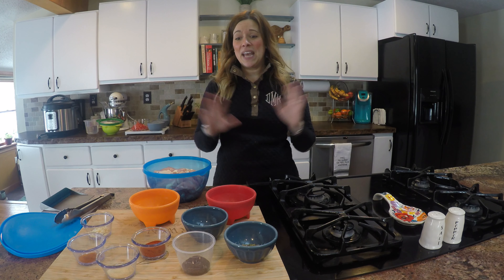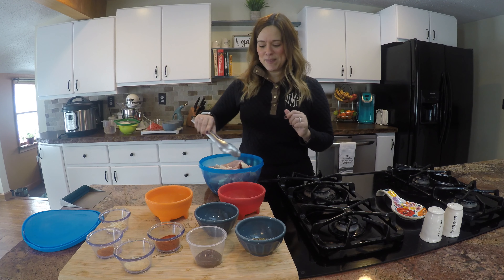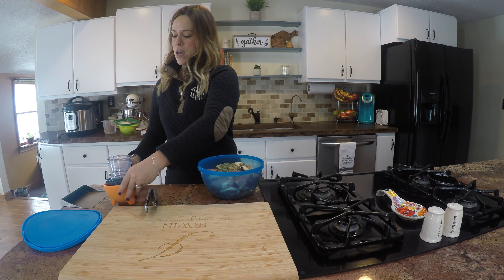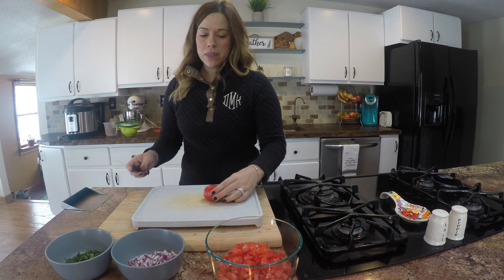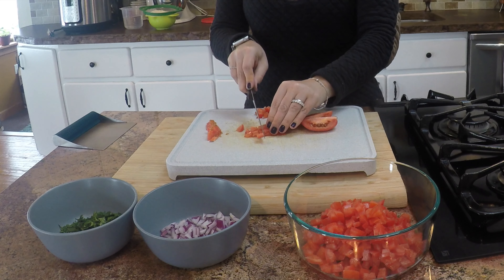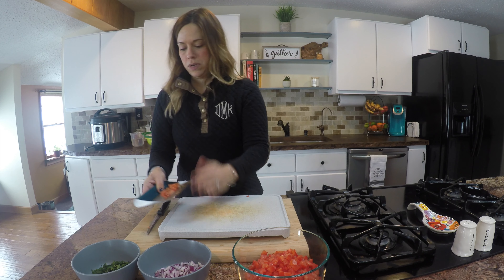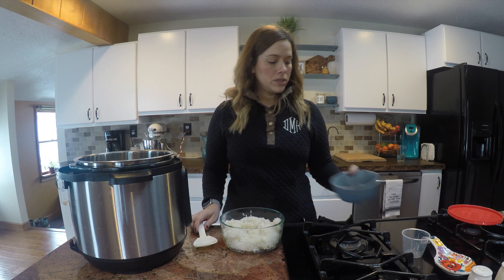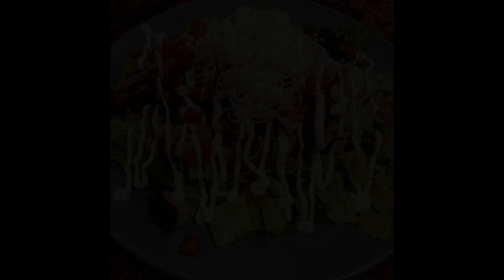danakay.cooks - chipotle chicken bowls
Here are 3 mini recipes for you to use to make your own Chipotle Chicken Bowls at home!

CHICKEN INGREDIENTS:
3-4lbs boneless, skinless chicken thighs
3 tbsp olive oil
1/2 tbsp dried minced onion
1/2 tsp cayenne pepper
1/2 tbsp garlic powder
1 tbsp paprika
1 tbsp chili powder
1 tsp oregano
1 tsp cumin
1 tsp dried cilantro
1 tbsp light brown sugar

CHICKEN HOW-TO:
Add all seasonings, oil, and chicken thighs to a large bowl, combine well.
Marinate in refrigerator for at least 2 hours, preferably overnight.
Grill on medium-high heat, 5 minutes per side.

PICO DE GALLO INGREDIENTS:
5 roma tomatoes, seeds removed and chopped
1/4 cup chopped cilantro
1/4 diced red onion

PICO DE GALLO HOW-TO:
Add all ingredients to large bowl, refrigerate for at least 2 hours for flavors to combine.

CILANTRO LIME RICE INGREDIENTS:
2 cups long grain white rice
2 1/2 cups water
1 teaspoon olive oil
1/4 cup cilantro

CILANTRO LIME RICE HOW-TO (Instant Pot Directions):
Add rice, water, oil, and salt to Instant Pot.
Pressure Cook for 3 minutes
Allow a natural release for 10 minutes.
Fluff rice in large bowl and add cilantro, salt to taste and the juice of 1 lime. Serve warm.

CHIPOTLE CHICKEN BOWLS:
Some other ingredient ideas for you:
-Romaine Lettuce
-Black or Pinto Beans
-Corn
-Sour Cream
-Cheese (I recommend Monterey Jack)
-Hot Sauce
-Honey Chipotle Vinaigrette
-Cilantro